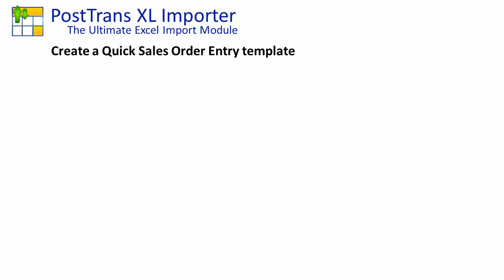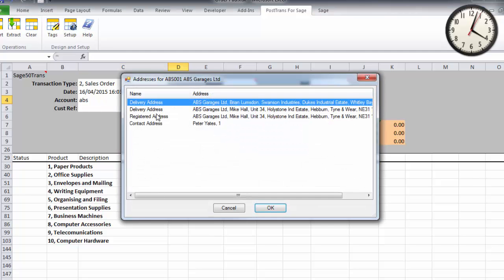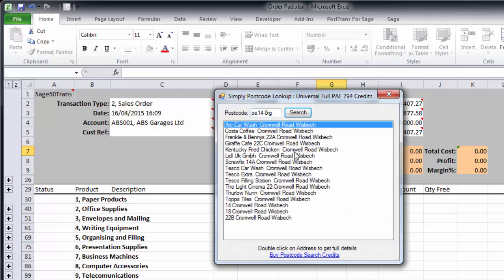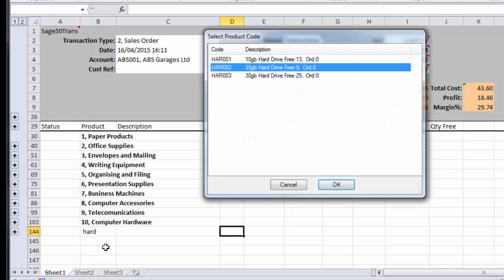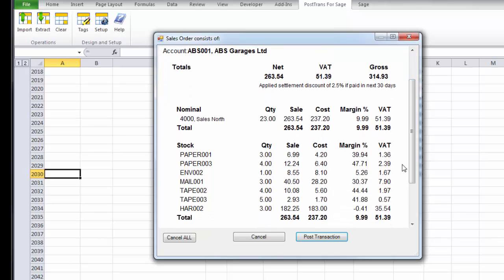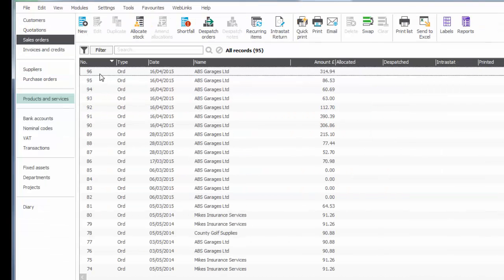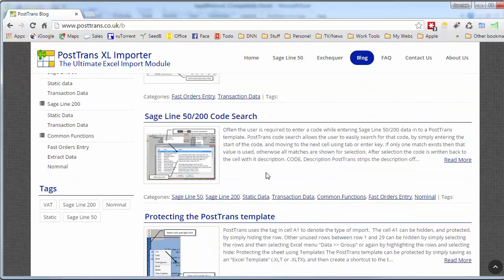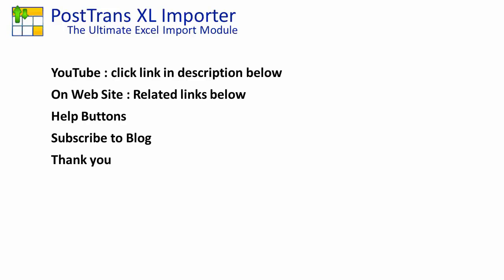1/2 Sage 50 – Quick Sales Order Pad using PostTrans in 30 seconds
This video shows fast order entry using PostTrans XL importer to create a sales order in Sage 50.

0:00 Video Introduction
1:10 Taking an order in 30 seconds
2:08 Rewind for a slower explanation of the process
4:00 Adding another product to Order Pad
5:50 Posting the Sales Order into Sage 50
8:00 How to find more information and Training

PostTrans can also import Transactions, Take Orders, and help manage static Sage 50 data, such as Price lists, Bills of Materials, and many more uses, utilising the power of MS Excel to import into Sage 50.